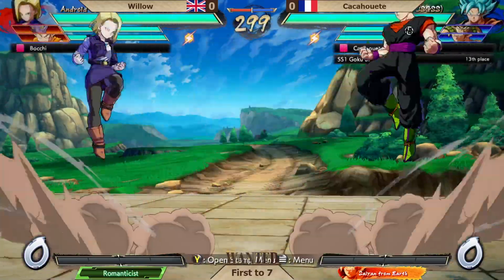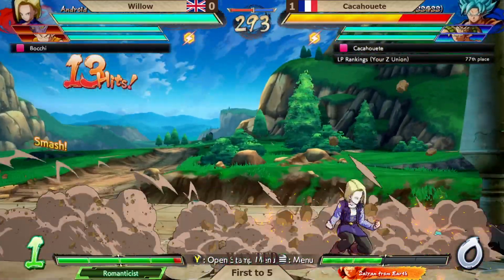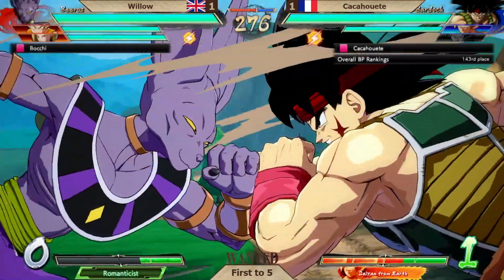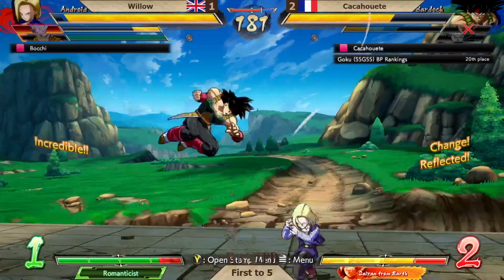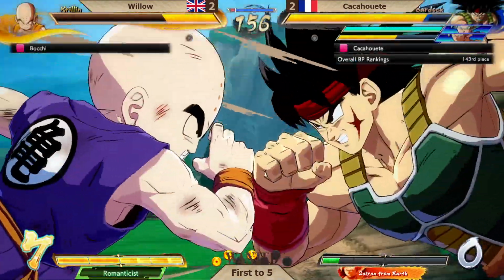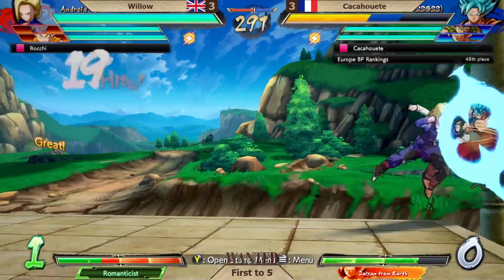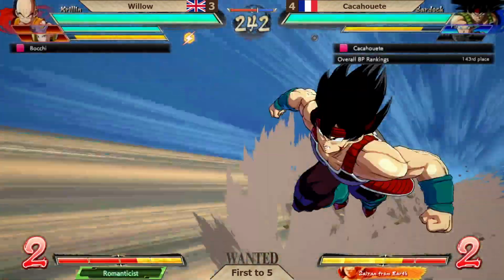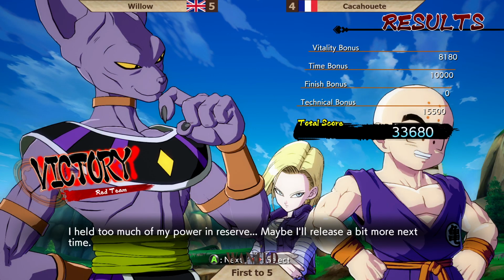WHAT A SET! Willow vs Cacahouete FT5 - WANTED DBFZ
Can you really perfect Seyhan? Miami shows the champ he can!
Wanted is a weekly king of the hill series running Mondays at 19:30 CET on SF6, Wednesdays at 19:30 CET on DBFZ, Thursday at 19:30 on MBTL and Fridays 19:30 on Strive!!